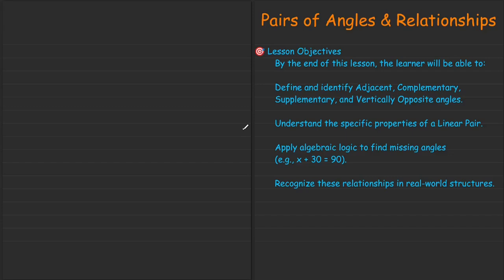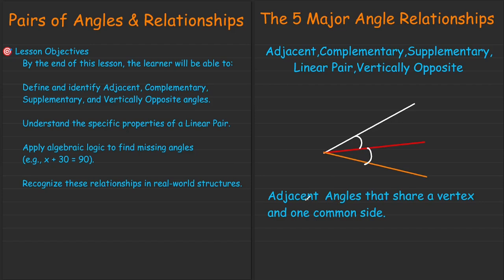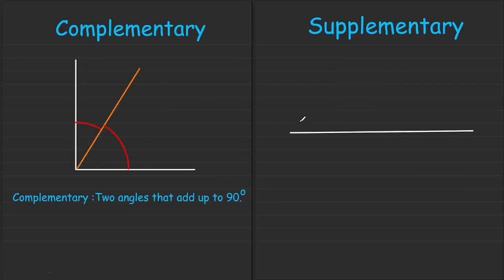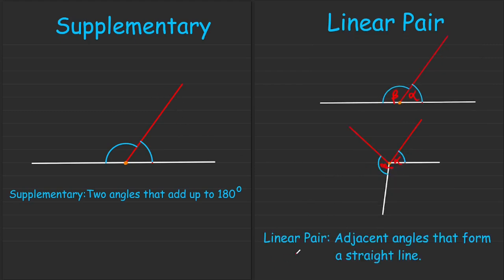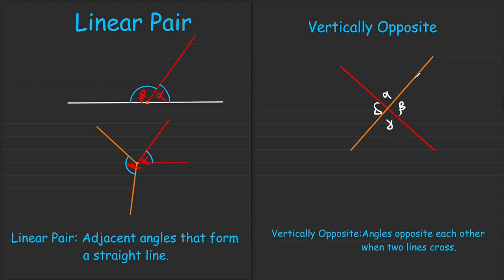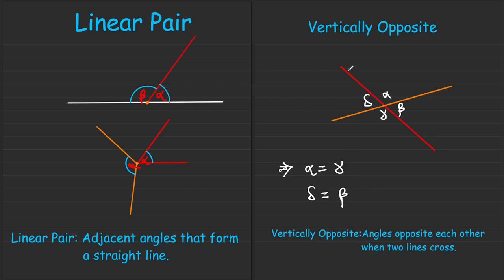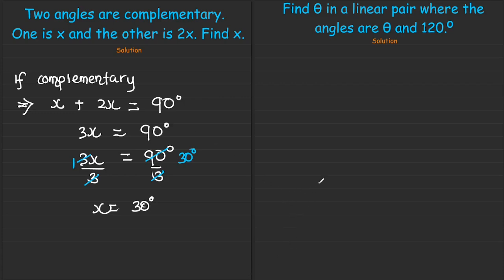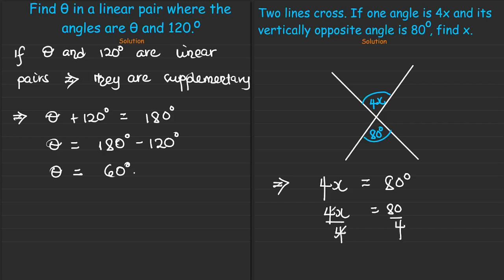Pairs of Angles & Relationships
Lesson Overview

Lesson 7 bridges geometry and algebra. We explore how angles relate to each other when they share a vertex or a line.

Tutorial Objectives

In this lesson, you will learn:

• Define and identify Adjacent, Complementary, Supplementary, and Vertically Opposite angles.
• Understand the properties of a Linear Pair.
• Apply algebraic logic to find missing angles (e.g., x + 30 = 90).
• Recognize these relationships in real-world structures.

📐 Geometry Mastery Series

Question for viewers:
What concept in geometry do you find the most difficult?